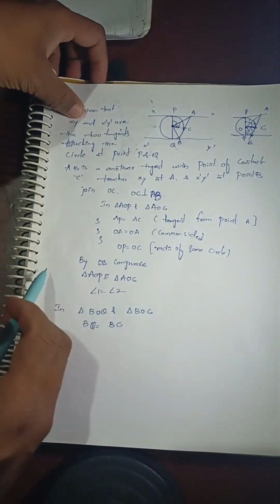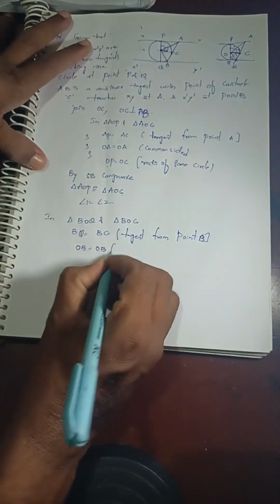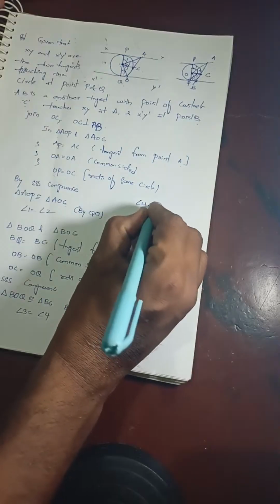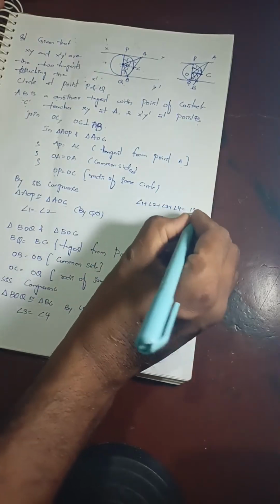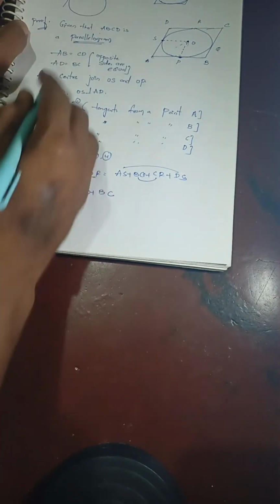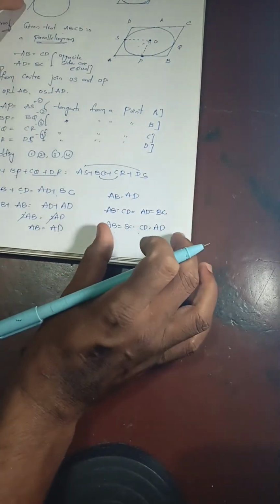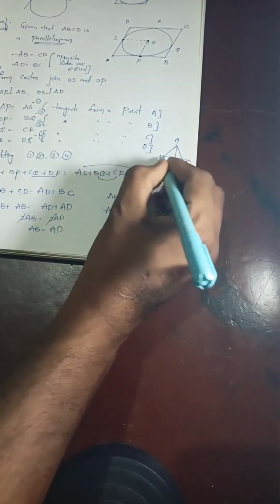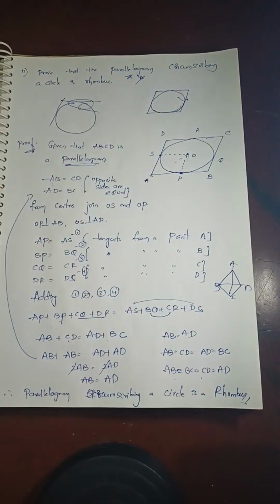CBSE class 10 Circle in One shot marathon - part-3 important questions